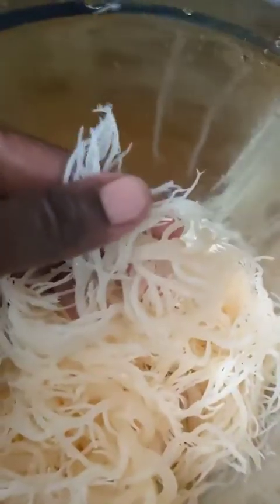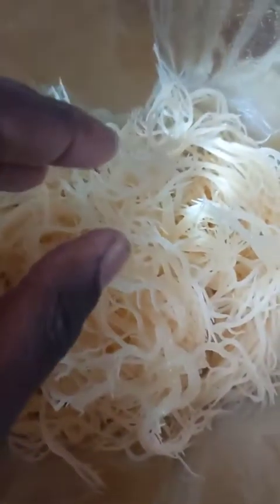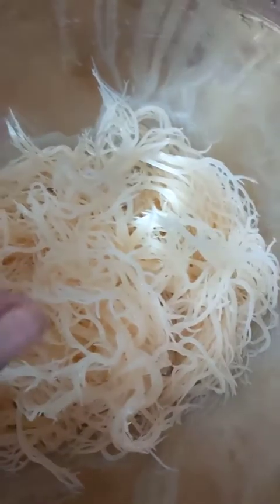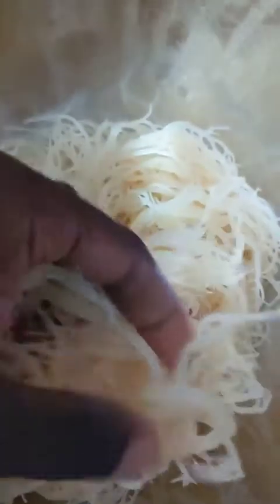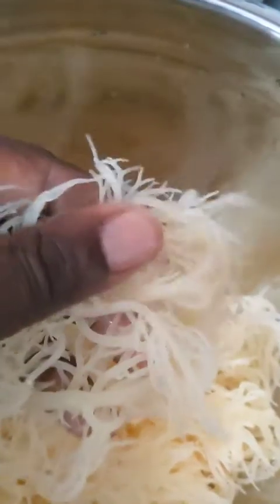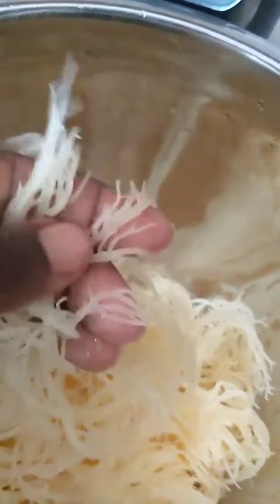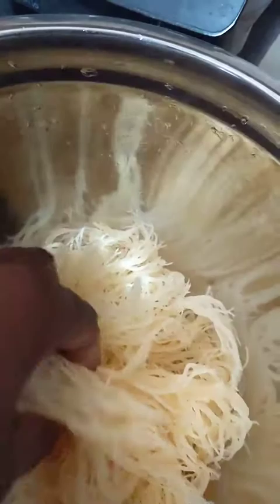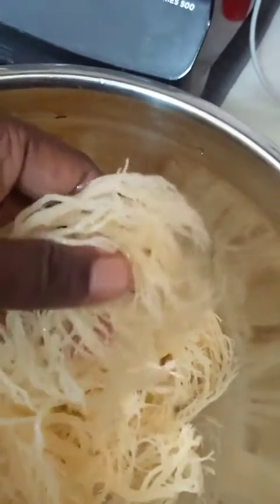Quick tips on REAL SEAMOSS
Many do not know how to choose the correct seamoss, so here's a quick few tips I will share with you.
 If your looking to purchase seamoss gel go here👇🏾